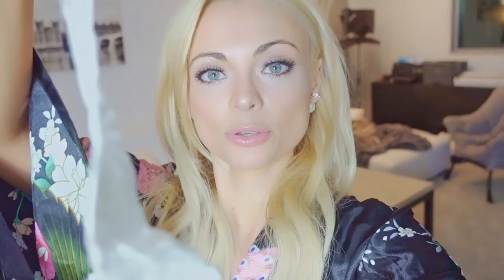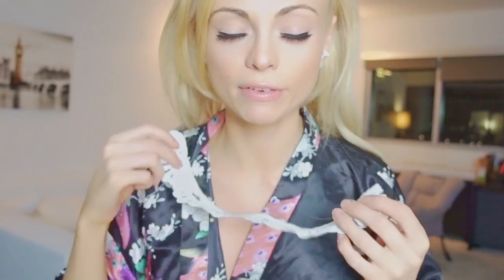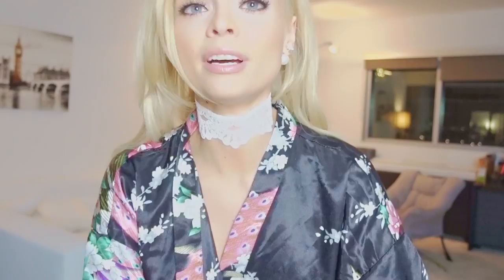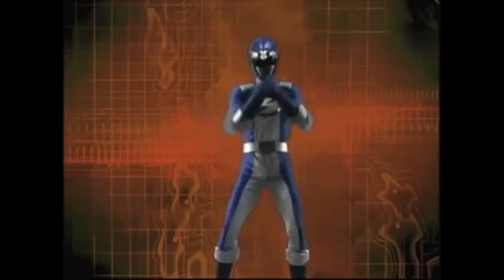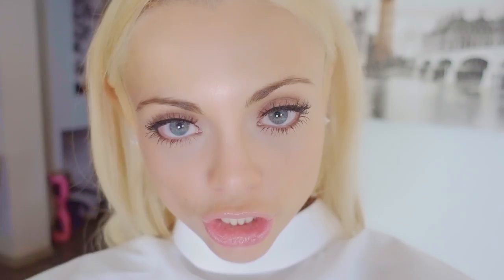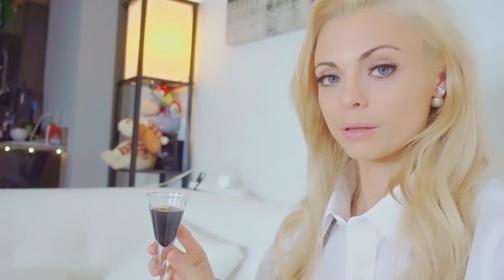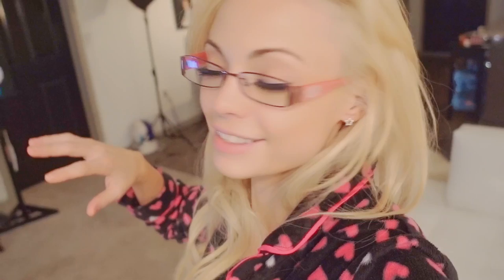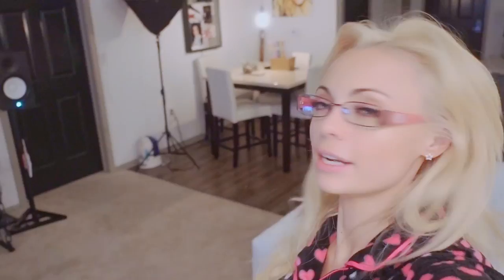MY WEIRD PHOTOSHOOT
🔥 TURN ON POST NOTIFICATIONS FOR SHOUTOUTS! 🔥